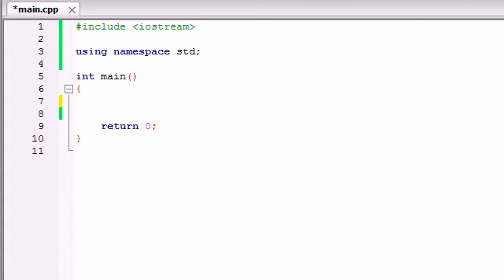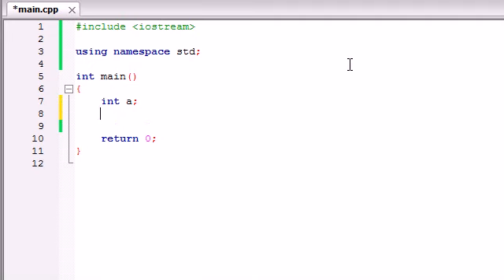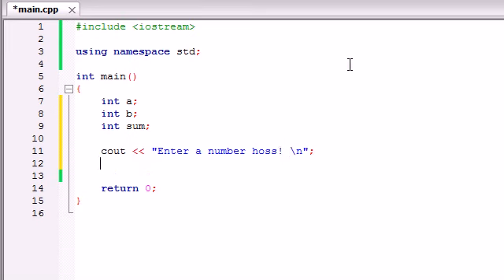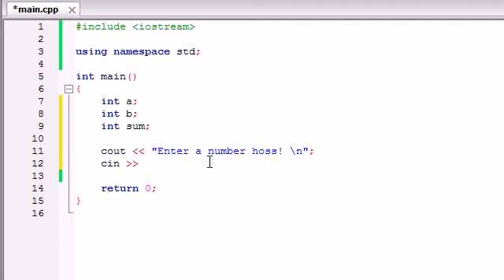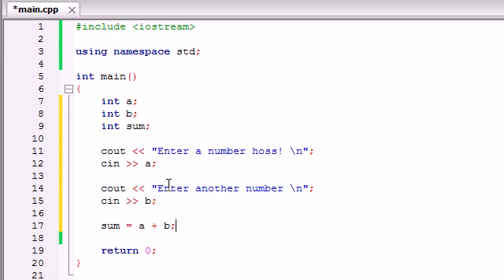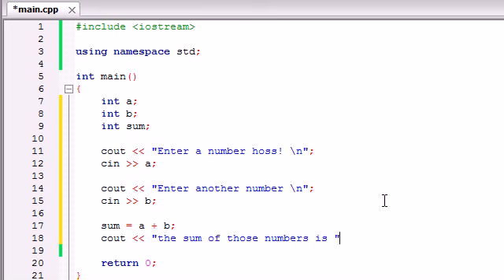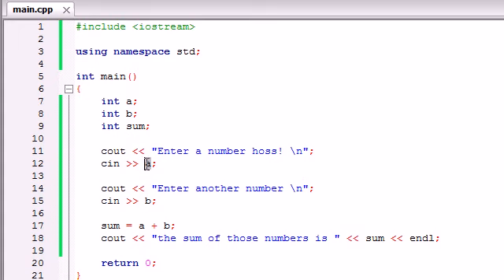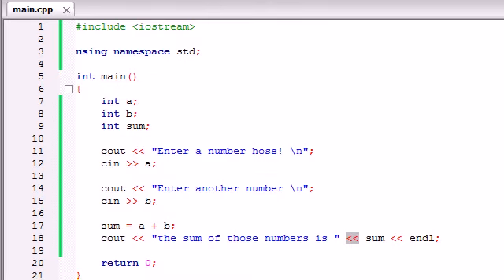05 Creating a Basic Calculator | Cs201 Short Lecture Programing in C++